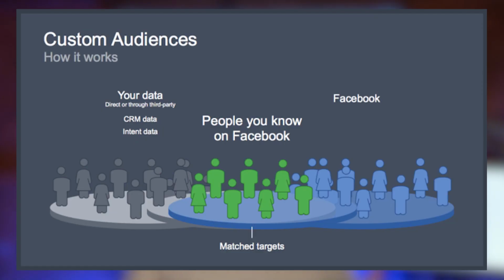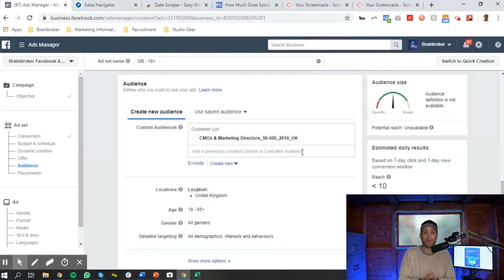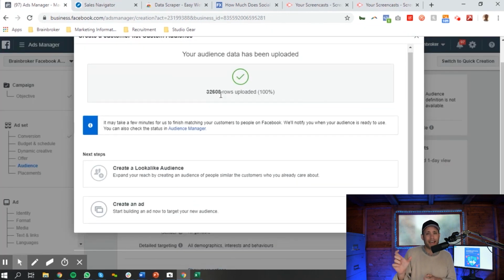Create Facebook Custom Audiences using Email Addresses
In this video I cover custom audiences in facebook and Linkedin and how you can use a list of email addresses from your CRM, Email Marketing List or purchased/scraped email lists to hack Facebook and LinkedIn’s targeting options.

If you'd like to get some FREE digital marketing advice for your business y then why not catch up with me over a friendly call?